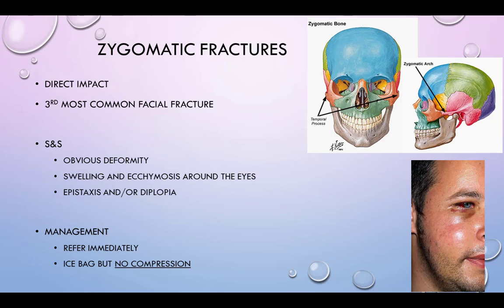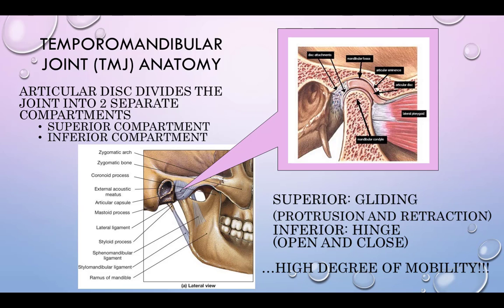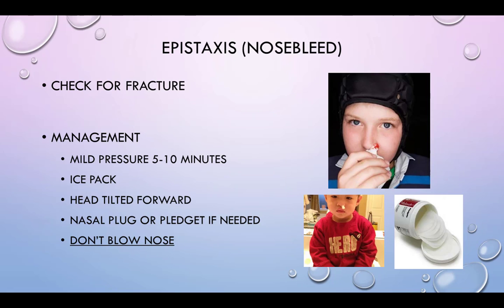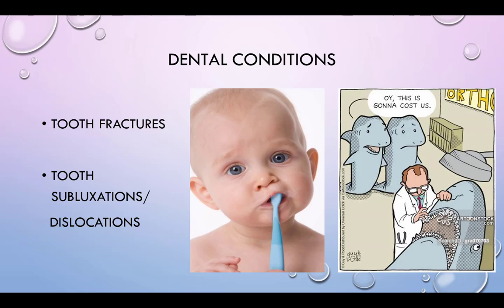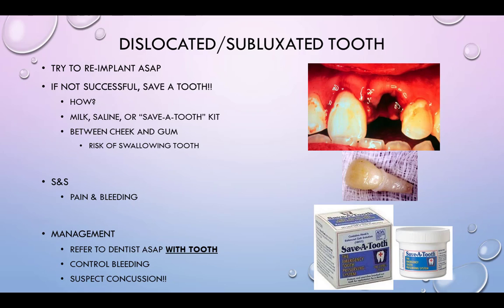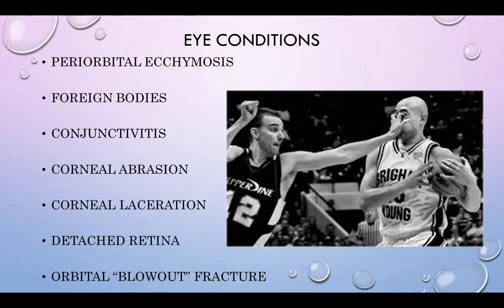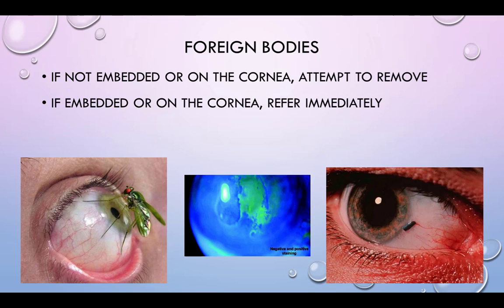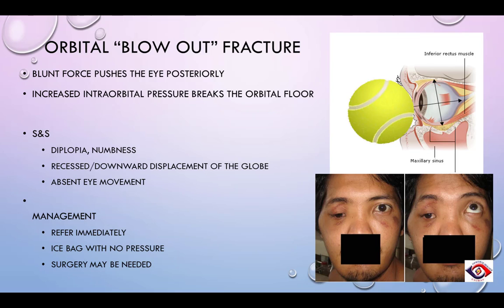Facial Anatomy and Conditions